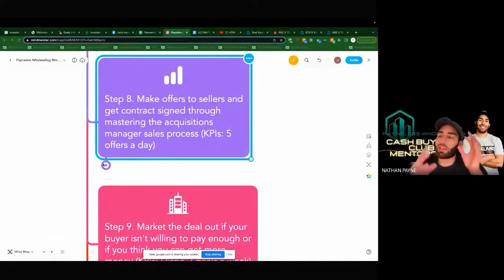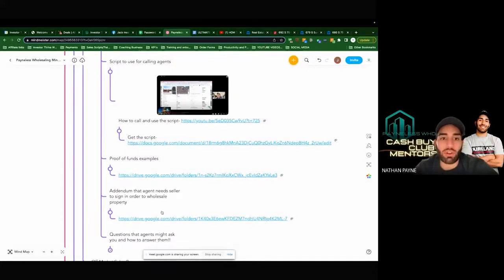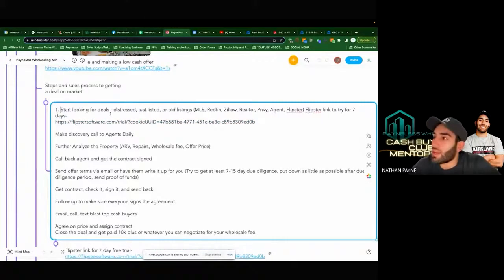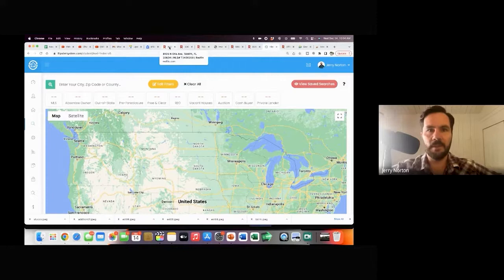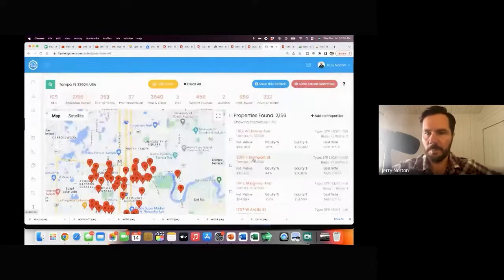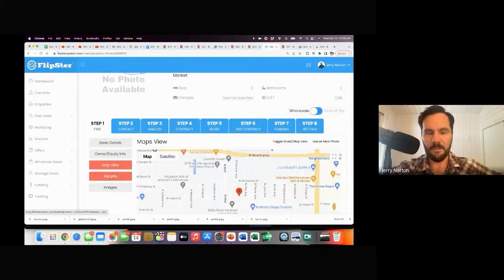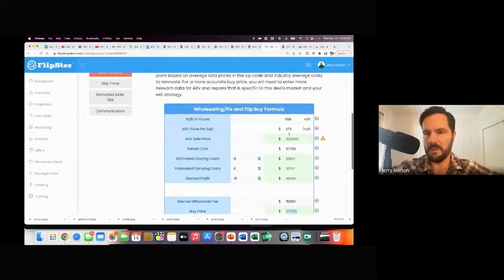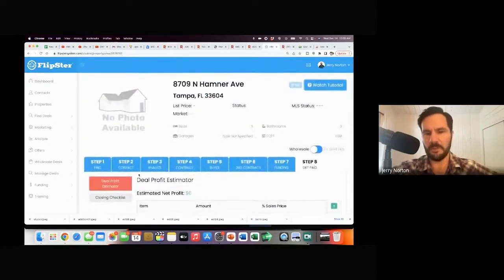I Closed a $25,000 Deal Using Flipster (Full Breakdown)